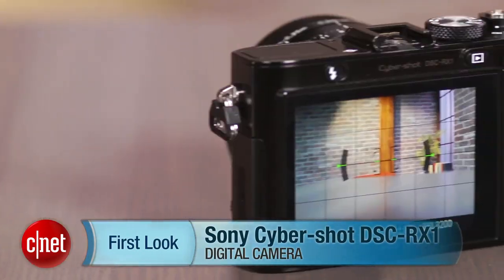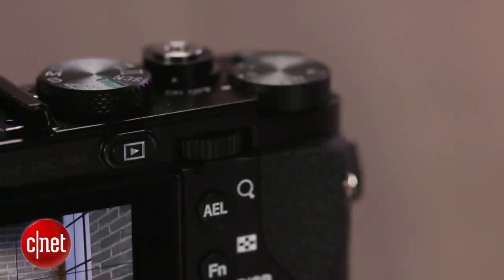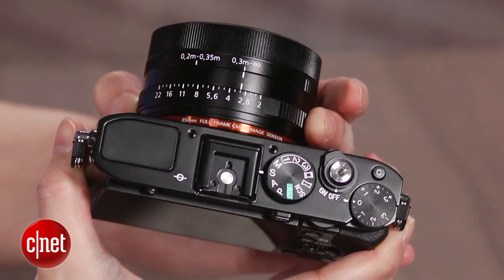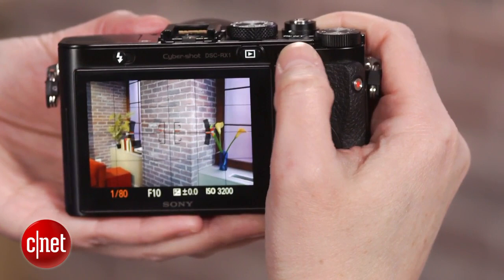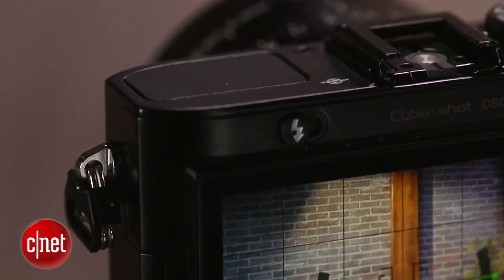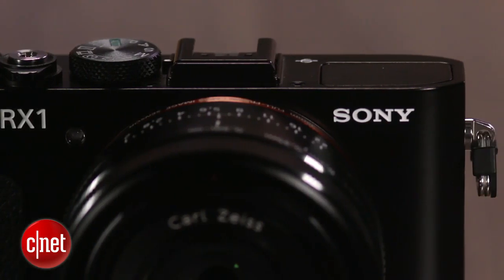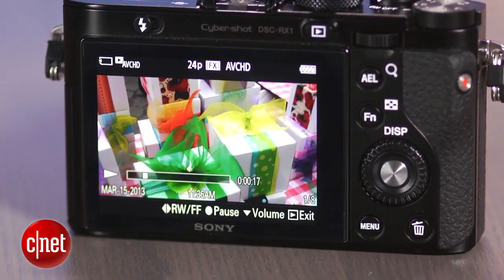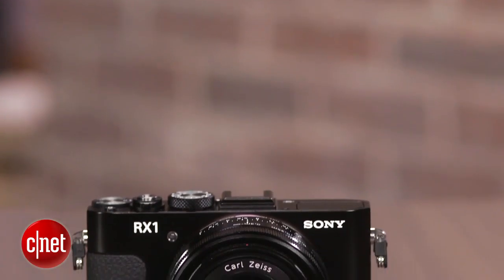Sony Cyber-shot DSC-RX1 Digital Camera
Price: $2,798.00